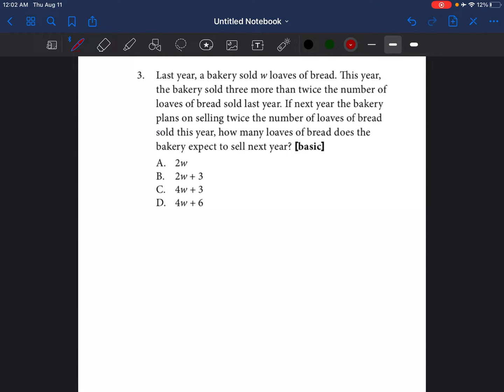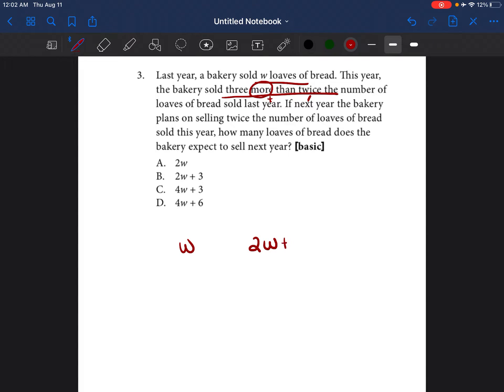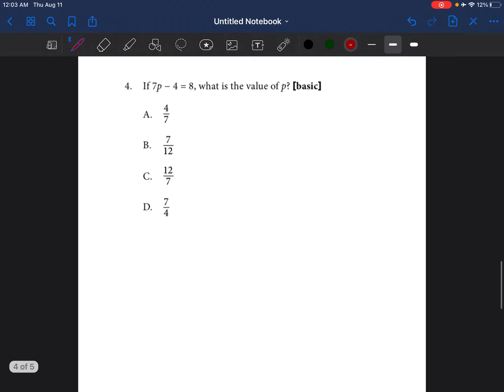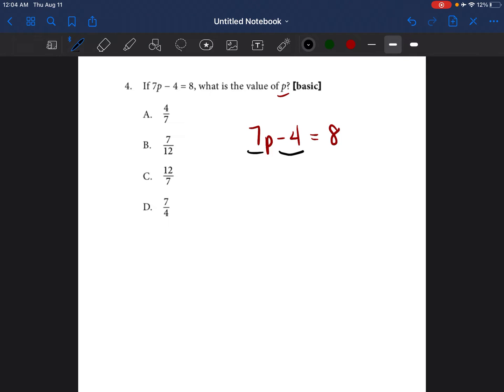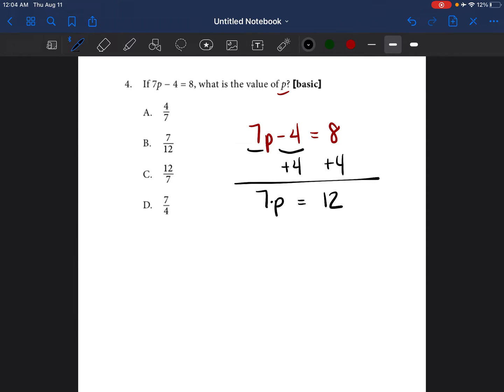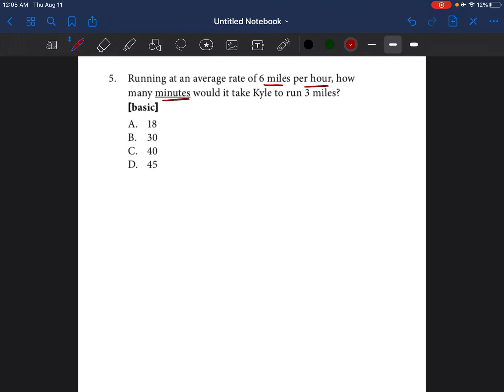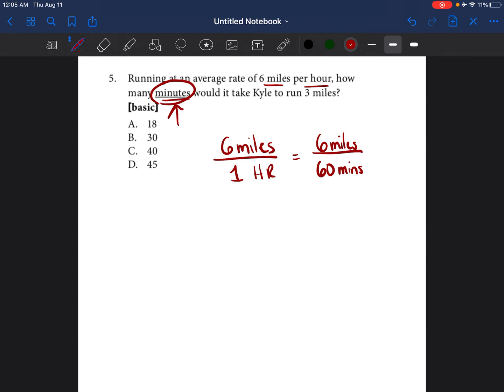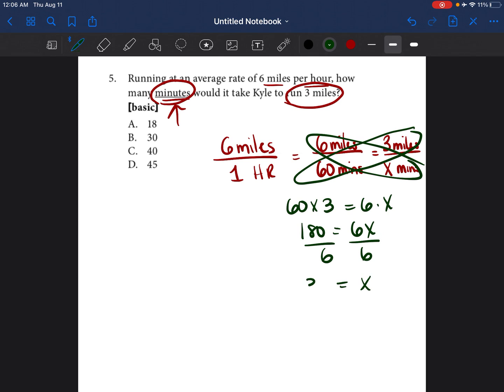ACCUPLACER TSIA2 MATH SAMPLE QUESTIONS: Follow Along Study Session